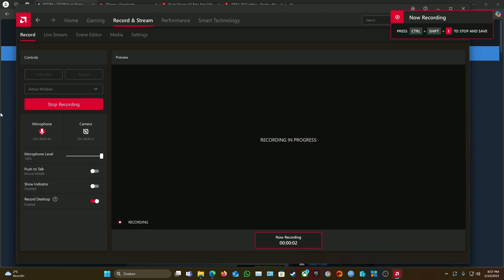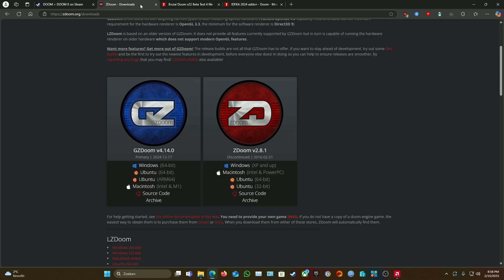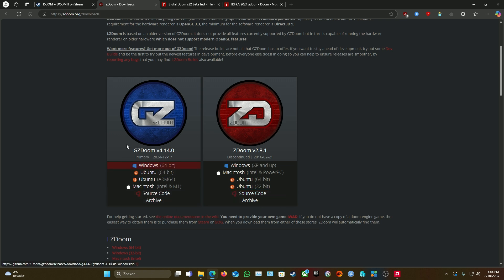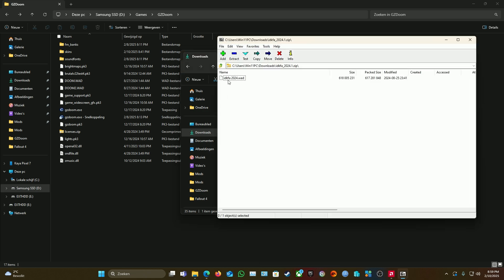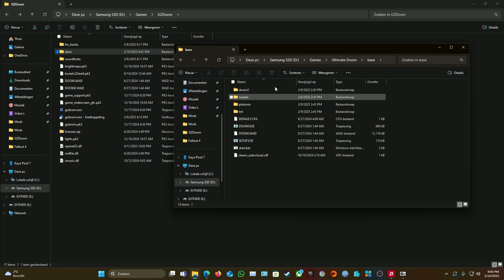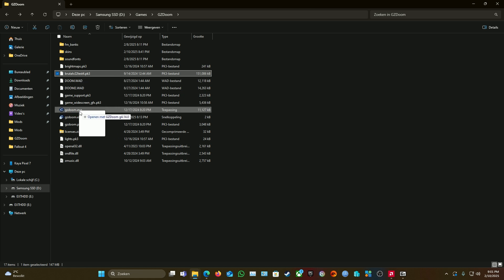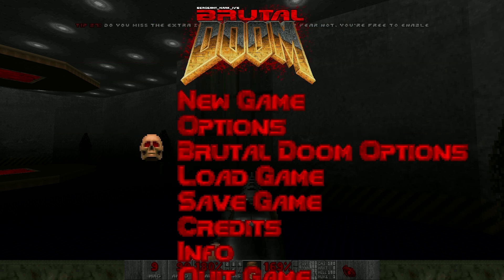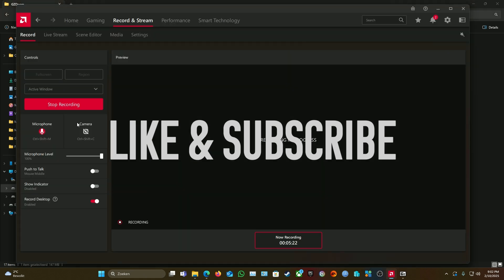How to install Brutal Doom for GZDoom + IDKFA 2024 music (2025)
A quick video on how to install the mods for GZDoom so you can play them for yourself, all links will be in the description so you don't have to search for them.
If you got any questions leave them in the comments section, i will do my best to help.

Brutal Doom v22 test 4: (Link says test 3 but ignore that)